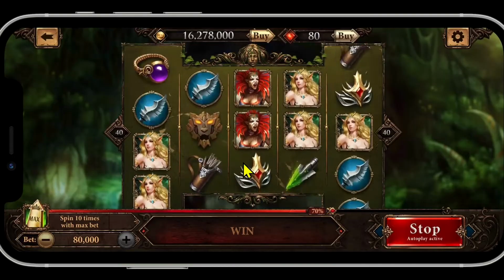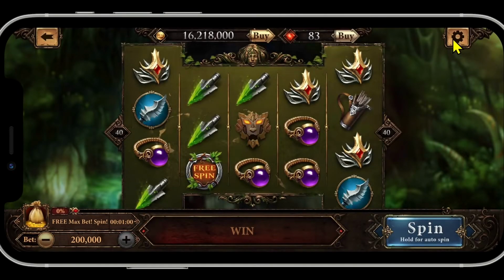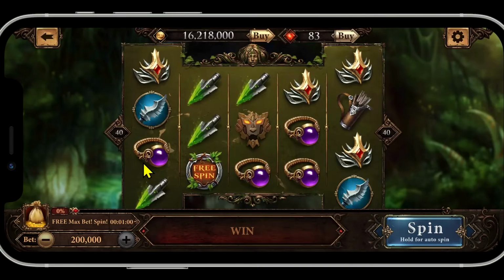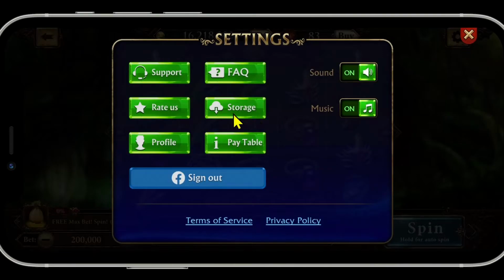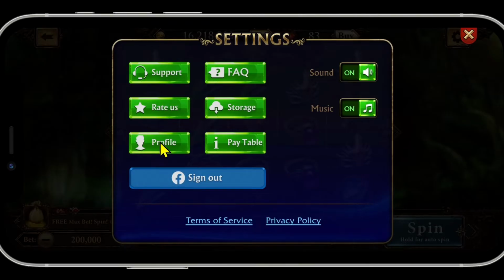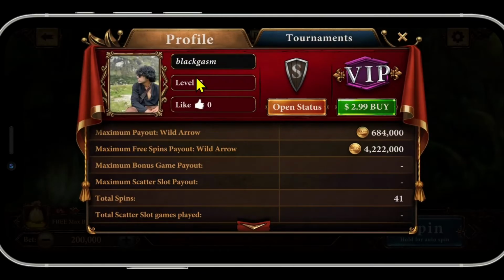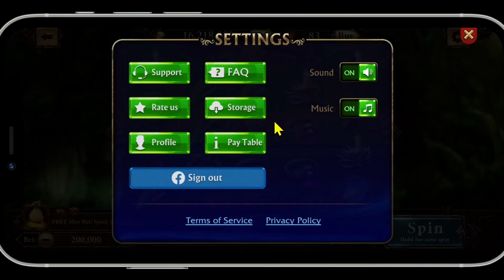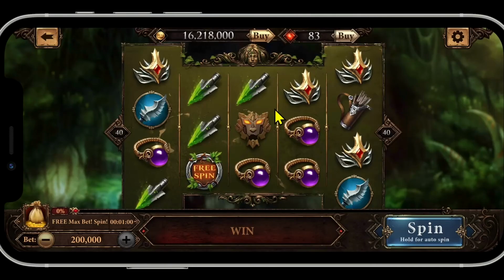How to Change Your Name on Scatter Slots? Edit Your Name on Scatter Slots on Your Device 2024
Looking to update your in-game name on Scatter Slots? This video will walk you through the process of changing your name within the Scatter Slots game. Whether you want a fresh start or just a new identity, follow these simple steps to customize your name.